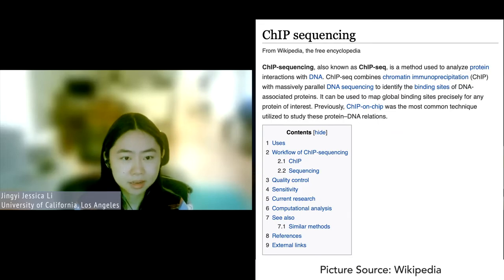Jingyi Jessica Li | Advancing Statistical Genomics | Philosophy of Data Science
Watch it on….    YouTube Podbean
Jingyi Jessica Li (UCLA) describes common statistical pitfalls in genomic data analysis & the statistical reasoning required to correct these mistakes.
Common themes throughout include:
• Hypothesis-driven science & critical scientific reasoning over data
• p-values and non-sensical null hypotheses/distributions
• the value of appearing statistically rigorous
• researchers cutting intellectual corners & digging themselves into local minima

Episode Topics
0:00 A major advancement in genomic data leads to new statistical techniques
2:15 Hypothesis-driven science & hypothesis-free data analysis
2:55 A ChIP Seq Example
8:00 Misformulation of sampling variability
16:55 A false analogy: the permutation test
19:03 Losing my p-value religion: the value of statistical packaging
24:30 The Clipper Framework for false discovery rate control
31:50 Non-parametric developments
37:55 Inferred covariates
46:00 PseudotimeDE: inferences of differential gene expression along cell pseudotime
47:10 Selective inference
49:25 What biological/physiological data will be incorporated in the future?
52:30 Statistics, computer science, data science, ML, biology
57:05 Machine learning and prediction
1:01:30 Sophisticated models vs sophisticated research
1:07:45 Peer review in science
1:13:05 Hypothesis-driven science vs cutting intellectual corners
1:18:12 What topic should the statistics community debate?